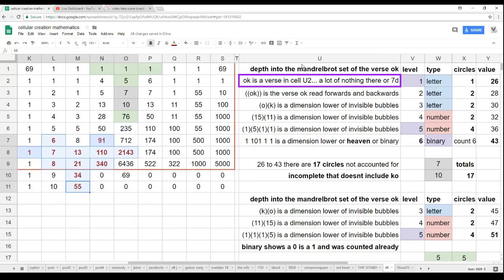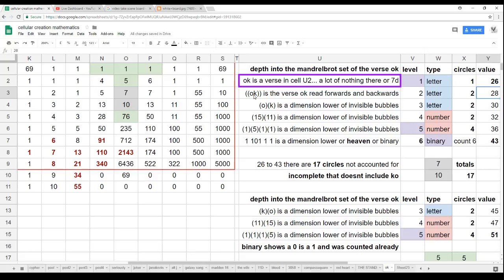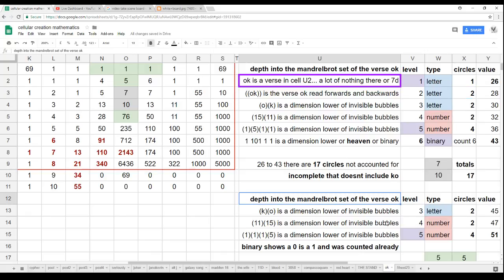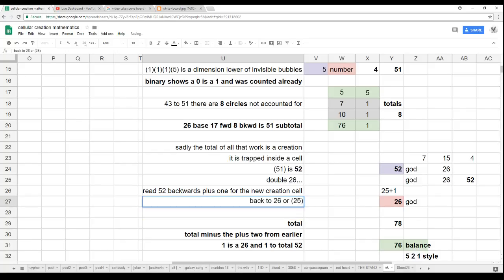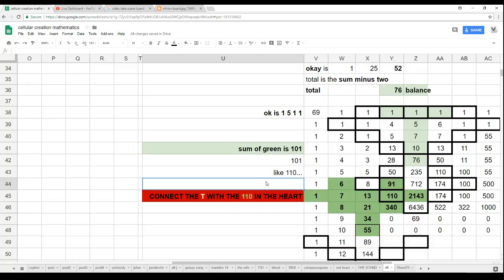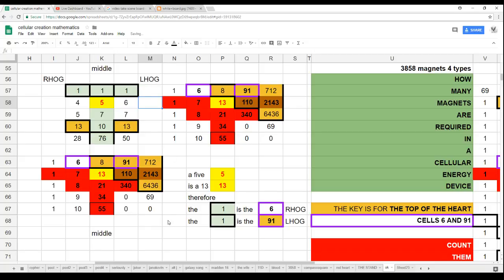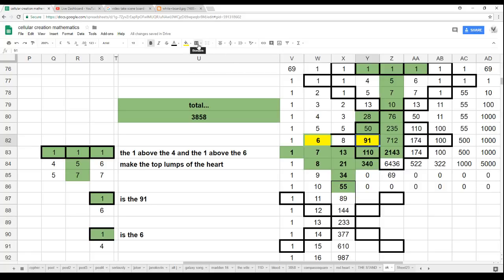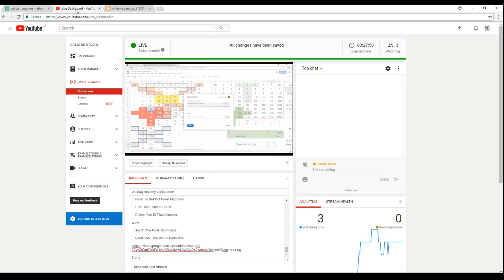ok okay seventy six balance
join cause afterwards my live streams will go unlisted once theyve been aired

only means 2332 in jewish gematria 23 | 32 is interesting ok

... Jewish People Slaughtered

... Having More Than Needs Is A What

... And Unto One He Gave Five Talents

... There Is Nothing To Regrett If It Works

... Holy Spirit Earths Last Salvation

as in yours

... The Female Divinity Of Gnosticism Is Named Sophia

... Is He Trying To Prepare Me For Another Dissappointment

no

... One Hundred And Six Lives Ending In A Single Heartbeat

116 heartbeat ok

... Austin Lee Meredith Mushroom Wisdom

not really

... Judgement By The Holy Spirit

... Do You Wish To Communicate

... You Hunger And Thirst For Righteousness

... Could I Have This Kiss Forever

keep it simple stupid

.;.. Who Is Jesus Christ

us

... Wisdom Is The Wife Of God

bahahahahaha

... Humility Is Key To Spirit Of Truth

... The Sixth Chakra Is Union With The All

... Even Male Ants Serve One Queen

... The One Who Is The Son Of David

who has a dad named david you win

bahahahahaha

... Yahweh Is An Avenging God

sure

... The Scarlet Woman Lacks Love

... Yahweh Is Divine Feminine

... The Shadow, Who Is It

darkness is knowledges

... All Intelligence Agencies Controlled By Jesuits

... Catholic System Are Confucianism And Confucius Is A Liar

... Global Mapping Project Freemason Revealed

hopefully you are starting to see this

... Yahwehs Wife

... Yahushua Is The Power Of God

... Take Gift Giving To New Heights

cellularly

... These Are The Generations Of Esau, Who Is Edom

good question

... The Planets Are In Alignment To Glorify Yeshuas

plurarl

... Scariest Thing I Ever Saw

what bubble math

... Why Am I Crazy

what bubble math

... Body And Mind Communicate With Eachother

... We Sleep They Evil

live

... They Use The Occult To Harm Not To Help Others

i intend to help others

that was just the jewish ones

... Future Fortold In Gematria

... The Abomination Of Humanity

... Numerical Synchronicity

wow

... The Twelve Tribes Of Israel

... The Purest Blood Of Christ

... Angel Of The Bottomless Pit

... I Am An Instrument Of His Peace

yes i is

... Need To Get Out From Madness

... I Tell The Truth In Christ

... Divine Plan Et That Crosses

wow

... Sin Of The Forty Ninth Gate

... Saint John The Divine Cathedral

2long